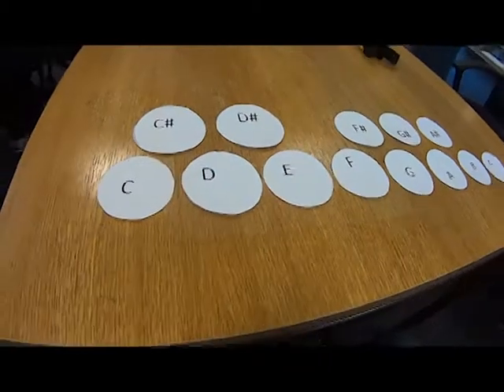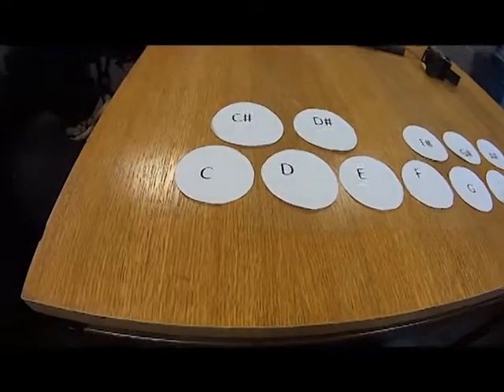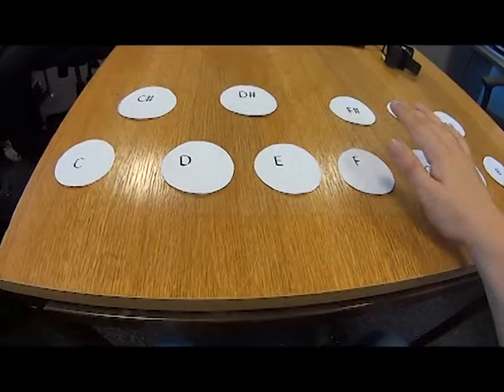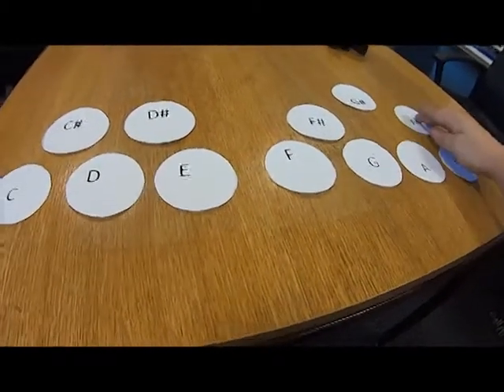Concept video for Final Year Project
my project is to create a musical instrument for stroke rehabilitation